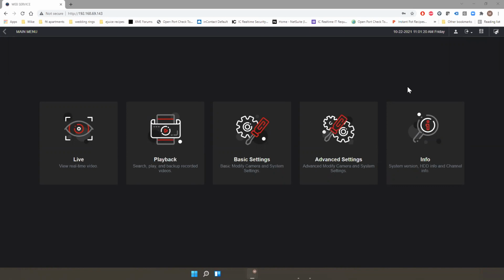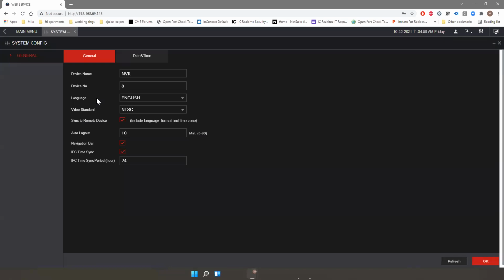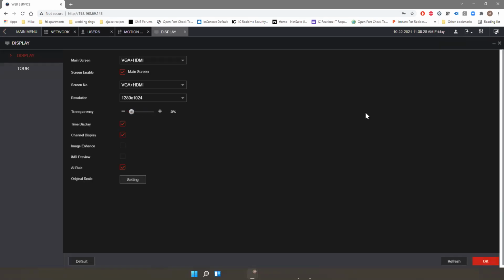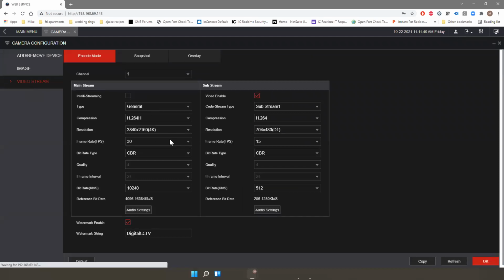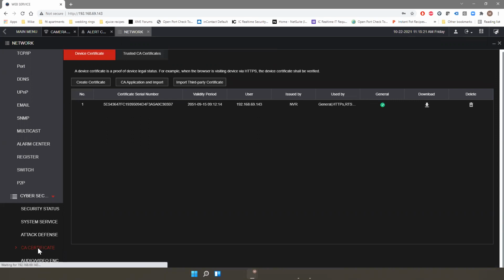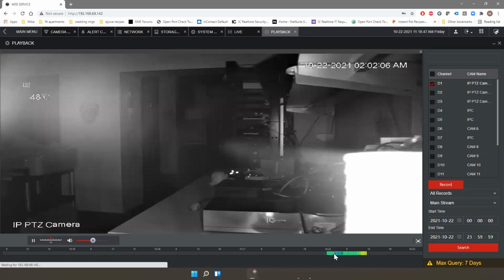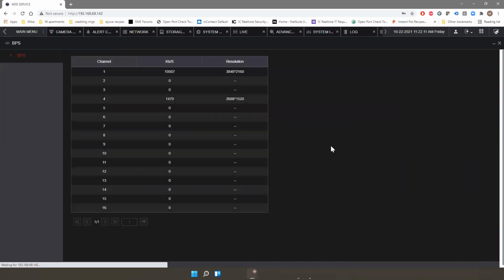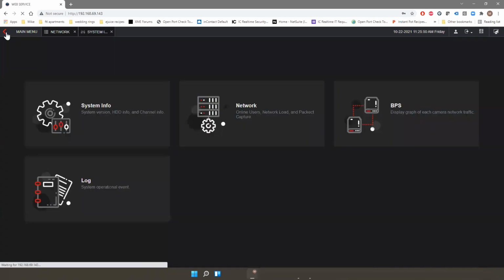New Web Interface